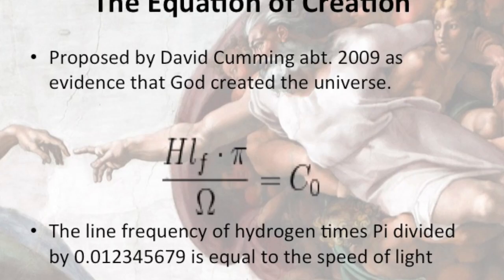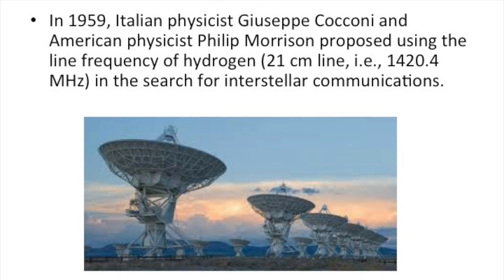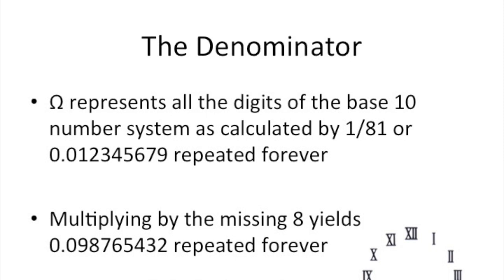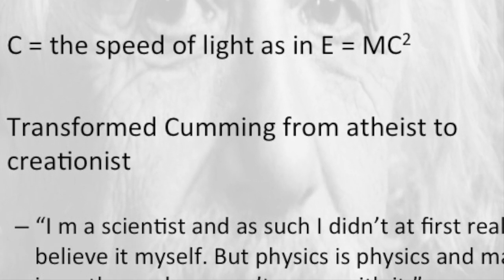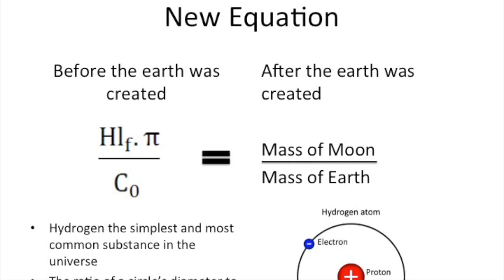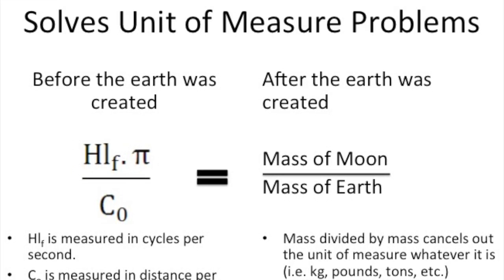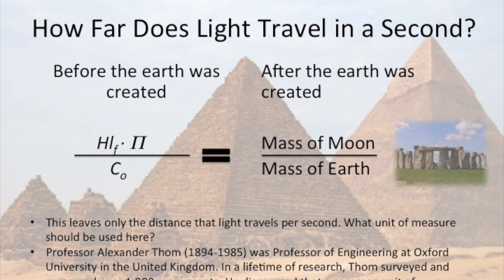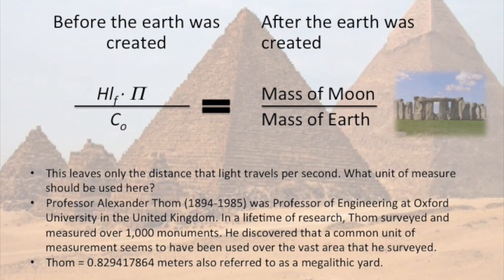The Equation of Creation: A Unique Perspective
The remarkable and astounding Equation of Creation (sometimes referred to as "God's Equation") is His personal signature on His creations using simple math. And like a signature, it witnesses that God created the earth.  In this video the equation is explained in thorough yet simple terms. Then, taking the perspective of a member of the Church of Jesus Christ of Latter-day Saints, I rearrange the equation and find that doing so addresses many of the criticisms against the equation.